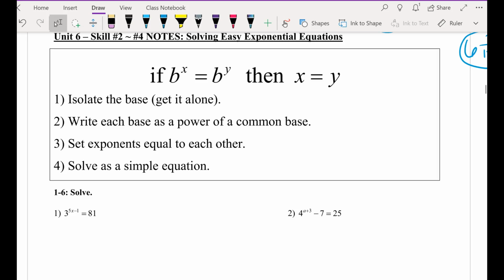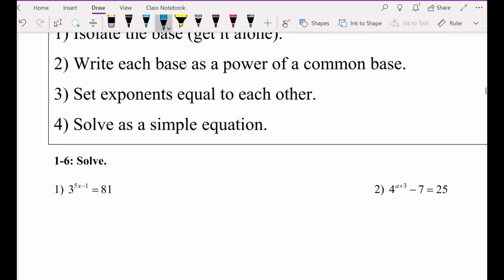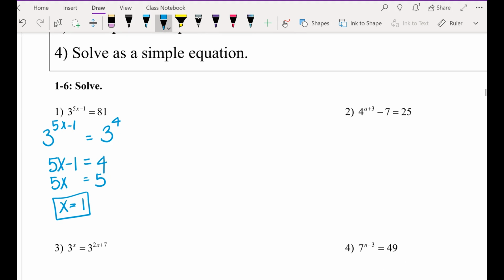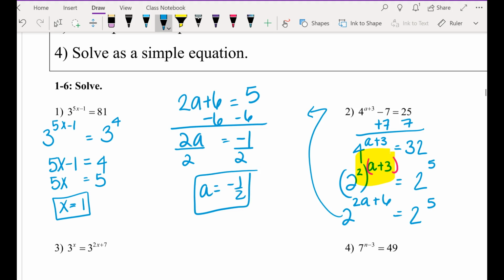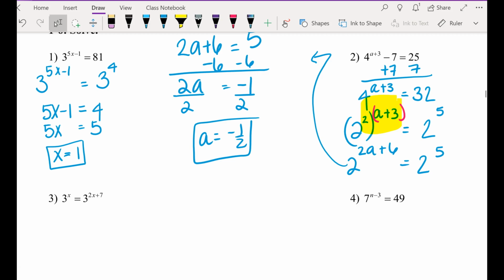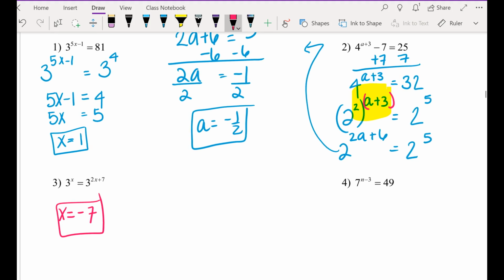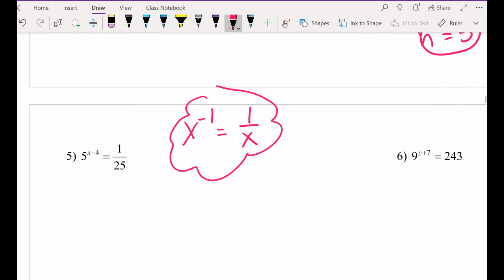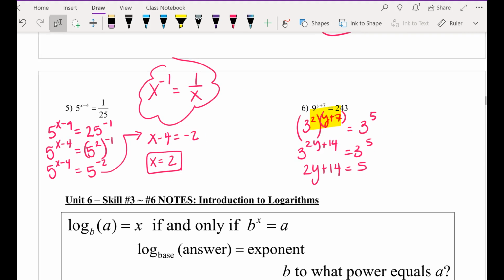Algebra 2 Solving Easy Exponential equations